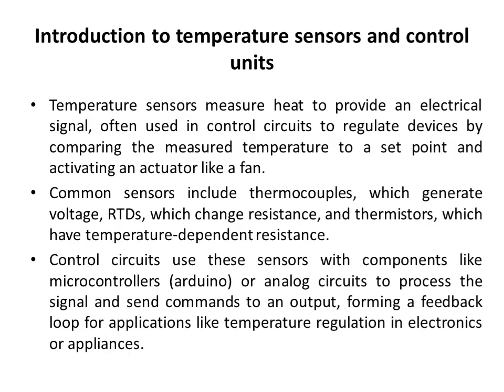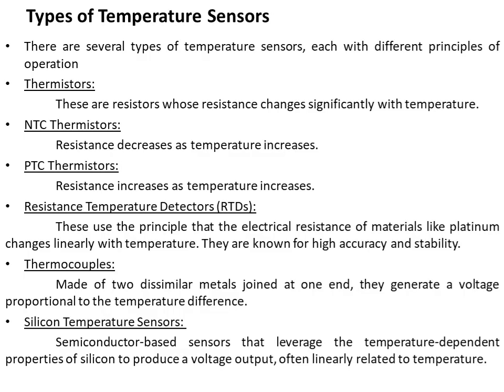Introduction to temperature sensors and control units